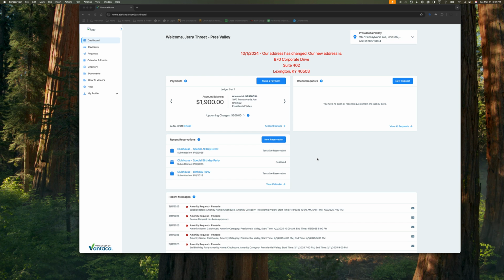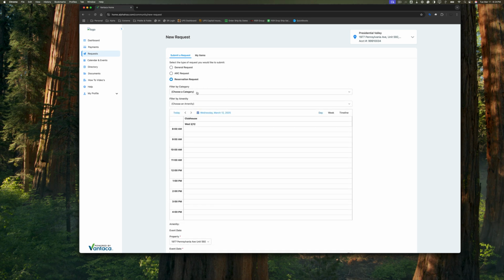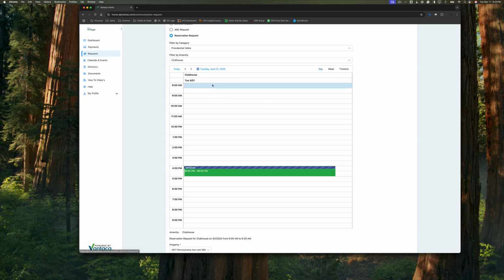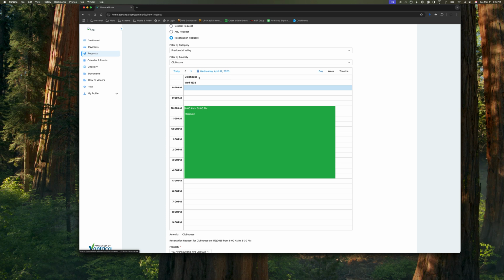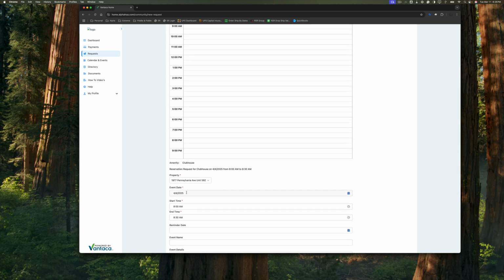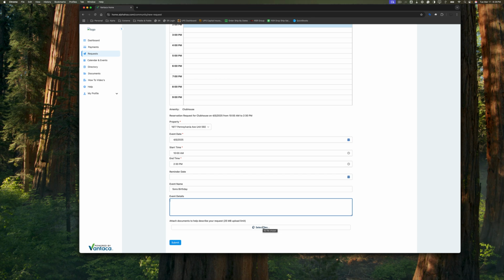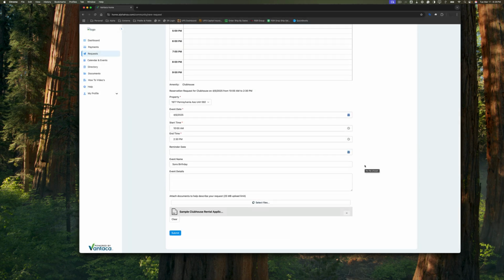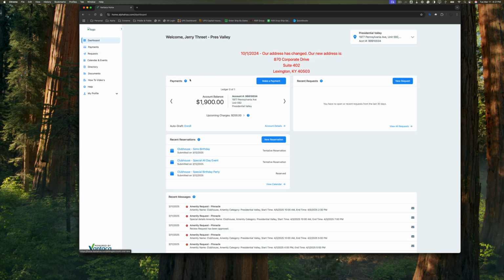How to use the amenity request